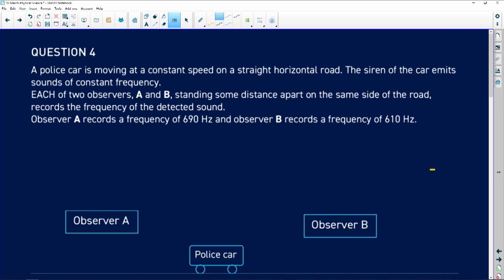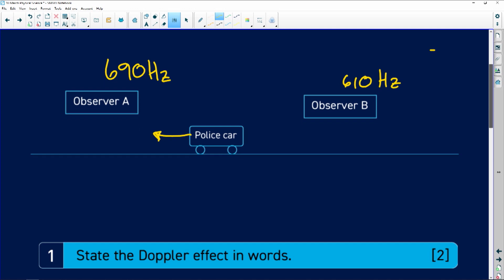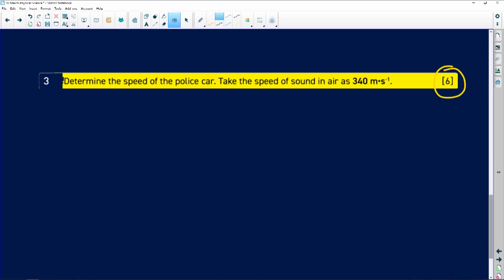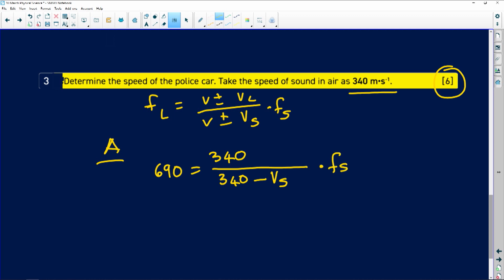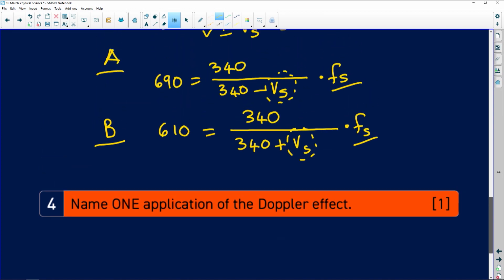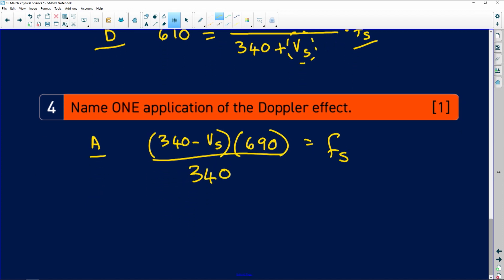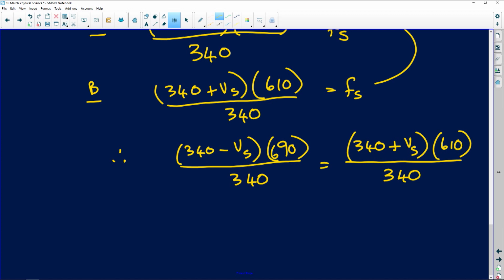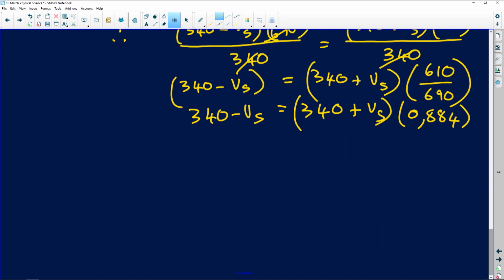Physical Sciences 2020: Doppler Effect: Frequency